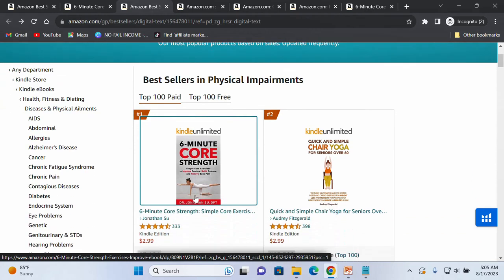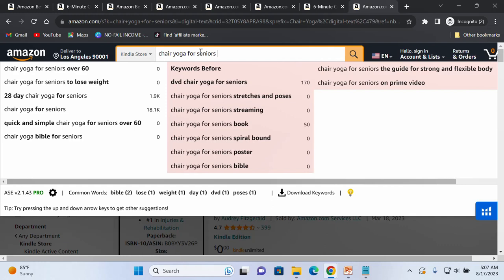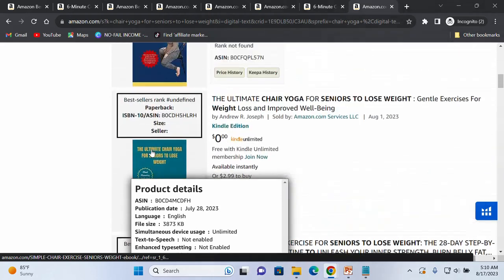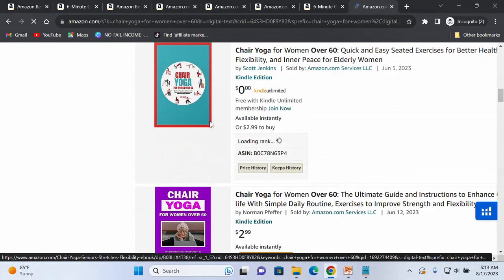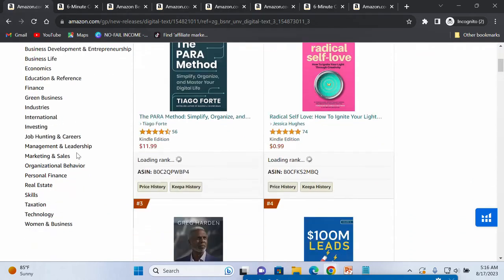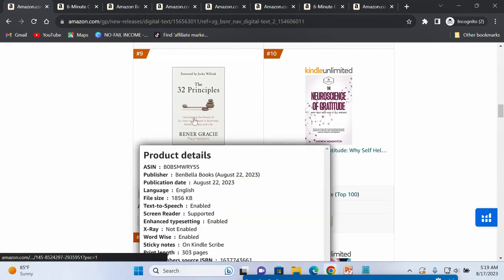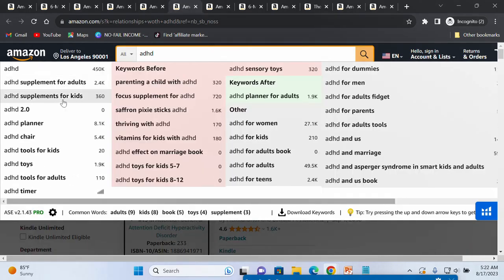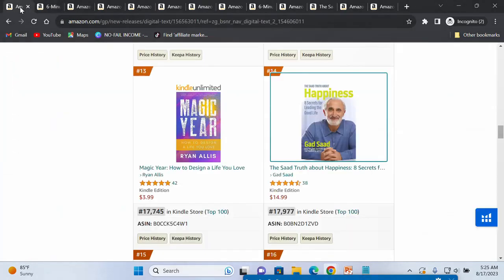04 Keyword Research Method 1 Video 3